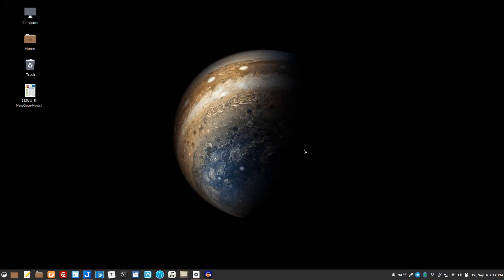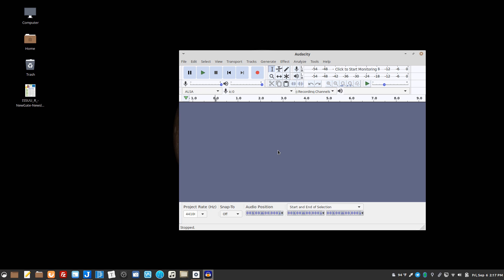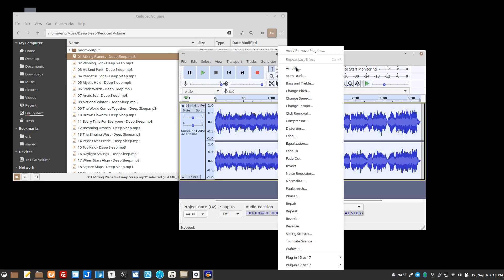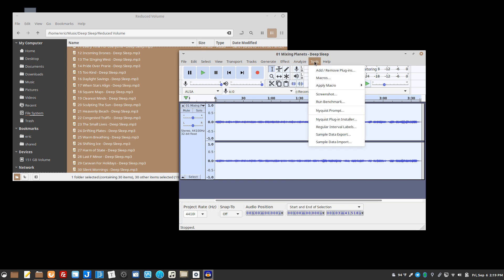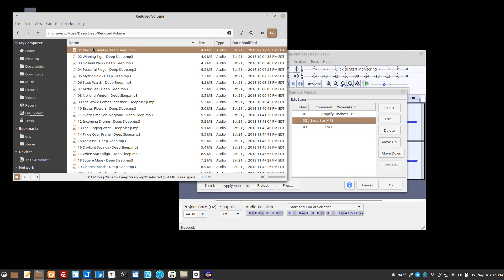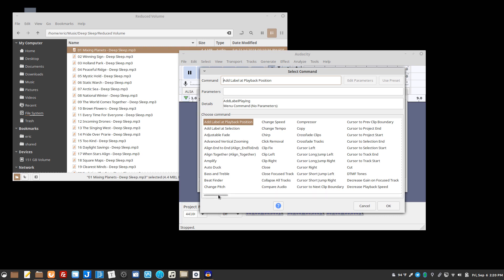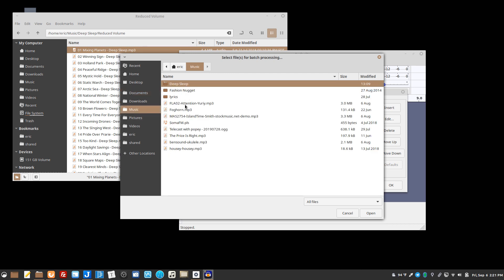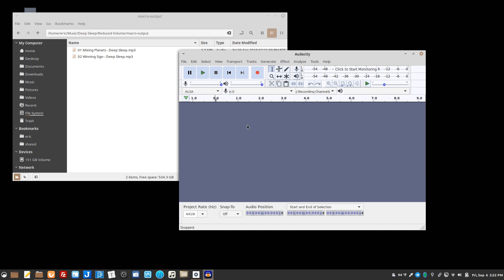Audacity Macros - Easily Apply Effects to Multiple Files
A quick tip today about how to use the Macro feature available in the Audacity audio editing software. It allows you to create multi-step processes that can apply effects and other transformations to one or more files. In my case, I wanted to reduce the volume of some mp3 files but didn't want to do it one at a time. I created a macro to reduce the volume by about 50% and then ran it against all of the files at once. Magic!